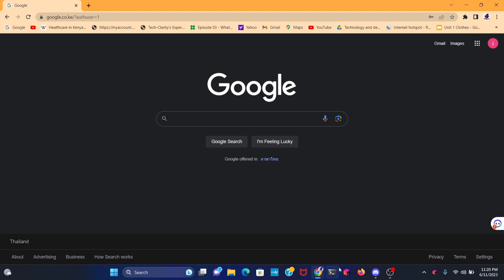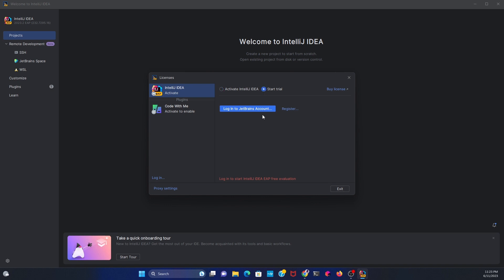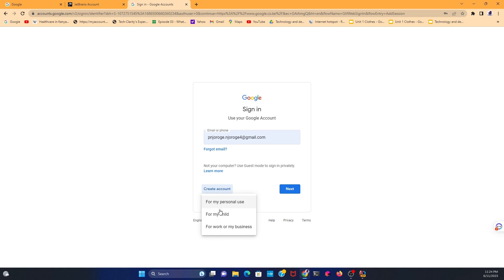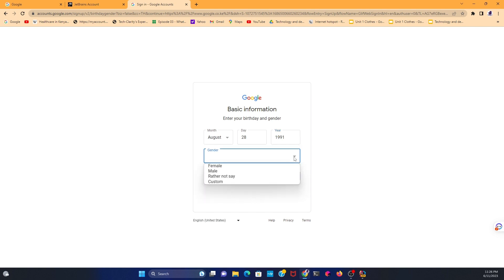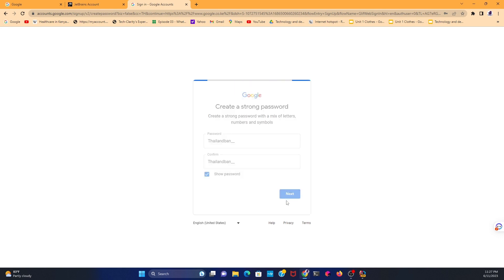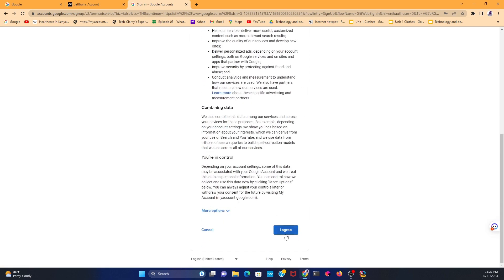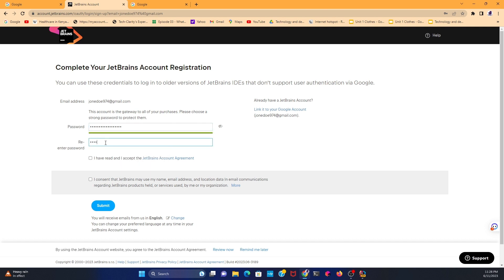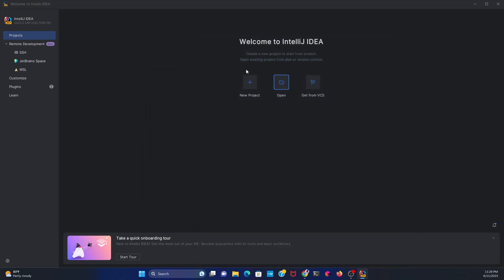Activating IntelliJ IDEA EAP for Free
Activating IntelliJ IDEA EAP (Early Access Program) for free allows users to access and utilize the IntelliJ IDEA software during its development phase without needing to purchase a license. IntelliJ IDEA is an integrated development environment (IDE) that provides comprehensive tools and features for Java, Kotlin, and other programming languages.

The EAP version of IntelliJ IDEA provides early access to new features, bug fixes, and improvements before they are officially released. By activating the EAP version for free, developers can explore and experiment with these new features and contribute to the software's development by providing feedback and reporting issues.

To activate IntelliJ IDEA EAP for free, users can typically visit the JetBrains website and download the EAP build. During installation, they will be prompted to choose the Community or Ultimate edition. The Community edition is free and open-source, while the Ultimate edition requires a paid license.

After installing IntelliJ IDEA EAP, users may need to register for an account or sign in with their existing JetBrains account to access the EAP features. Activation keys or licenses are not usually required for the EAP version, as it is meant to be freely accessible during the development phase.